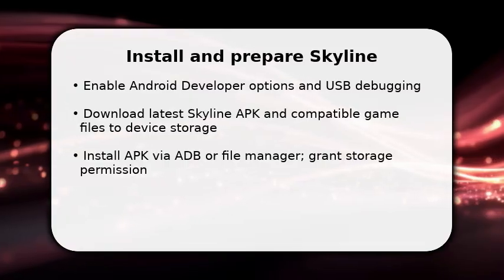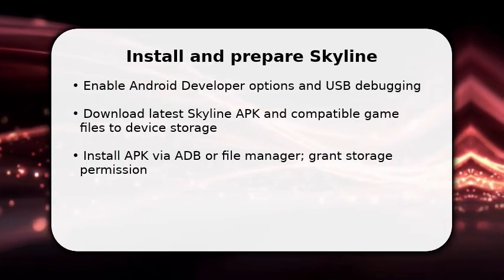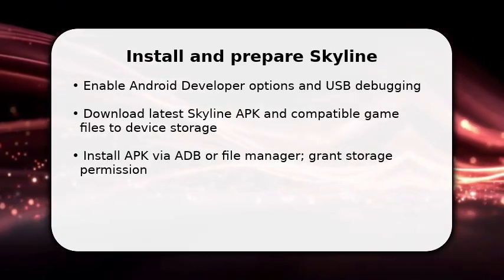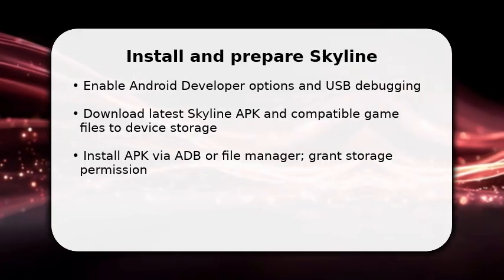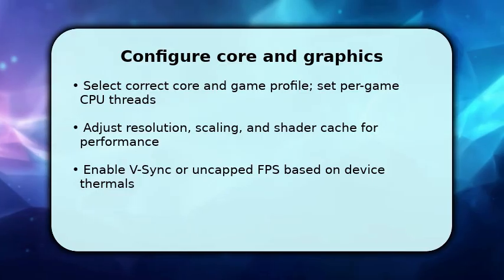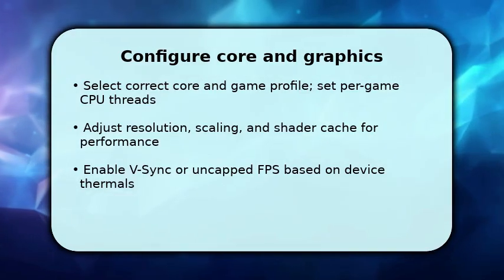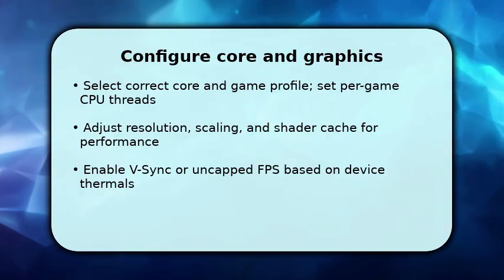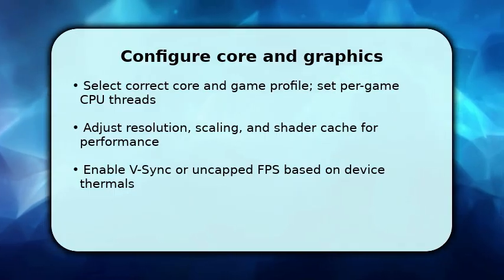How to Use Skyline Emulator (updated)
How to Use Skyline Emulator (updated) | 🔒 Surfshark VPN Deal — Stay private and secure. $1.99/mo + 3 Months Free ▸

Discover the ins and outs of using Skyline Emulator, an essential tool for developers looking to simulate real-world applications. This video tutorial guides you through installation procedures, configuration settings, and provides practical tips on optimizing performance.

Skyline Emulator, software emulator, installation guide, configuration setup, performance optimization, development toolkit, virtual testing environment, application simulation, emulation best practices, user manual Skyline